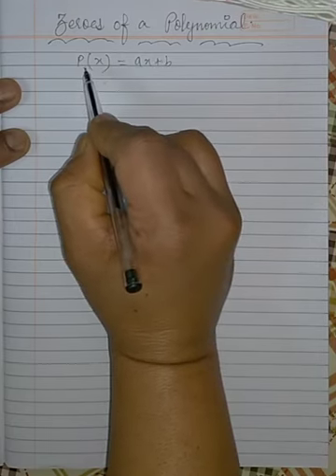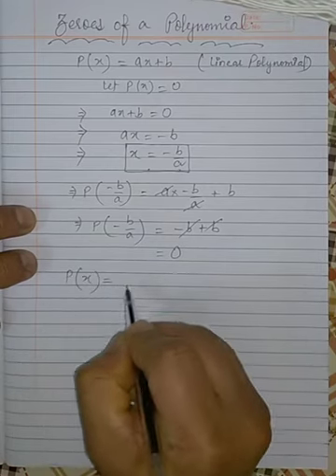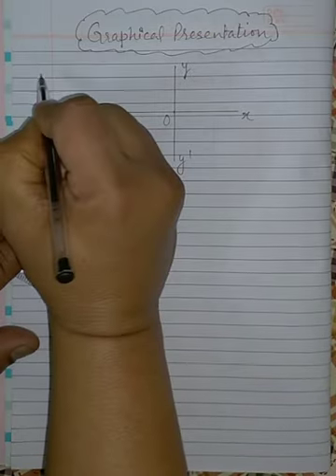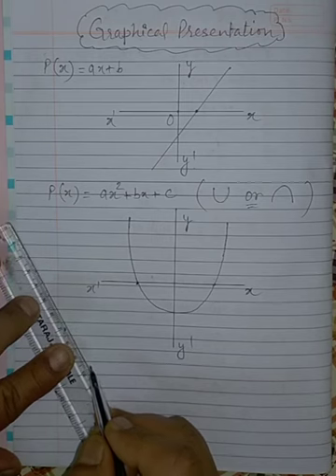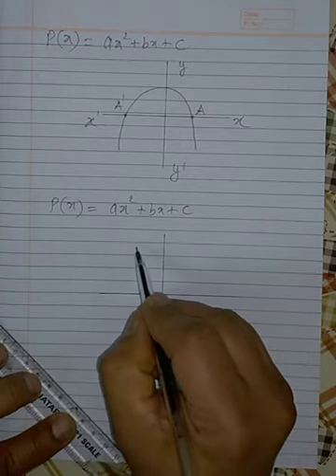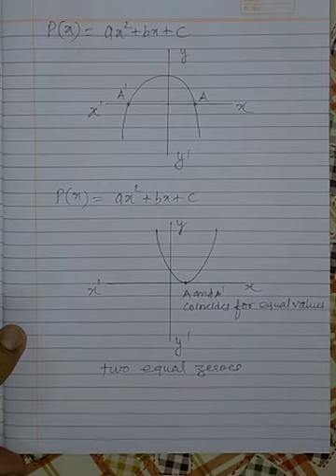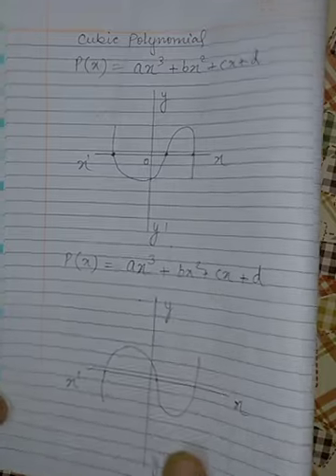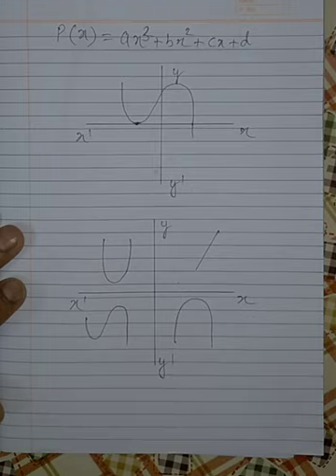Graphical presentation of zeroes of the polynomial